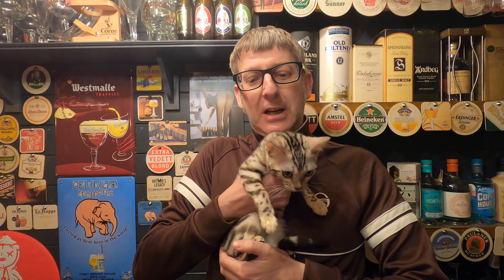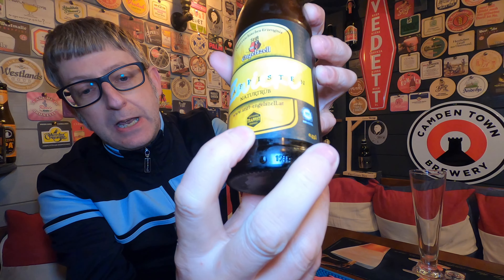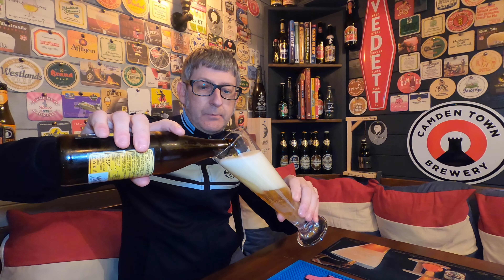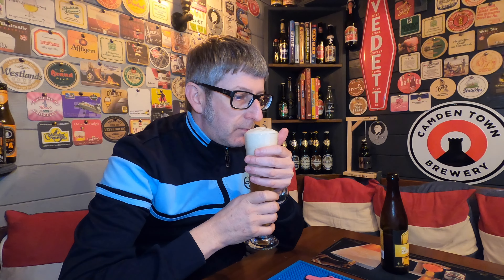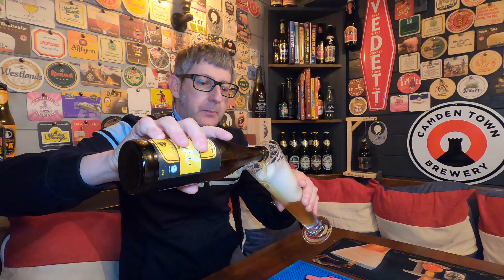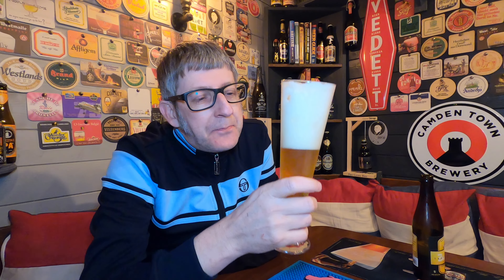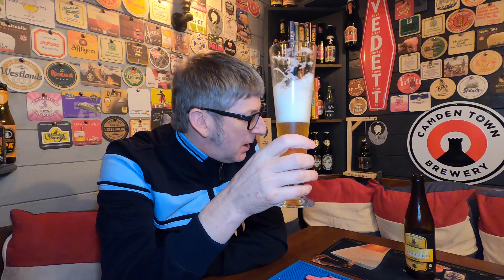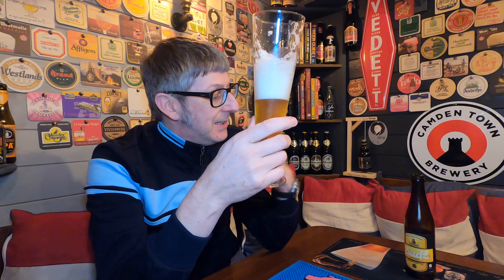Stift Engelszell | Trappisten Zwickl